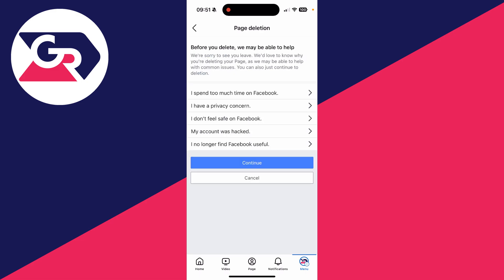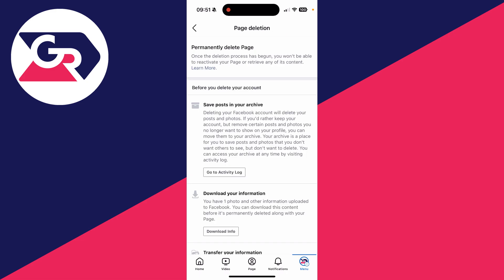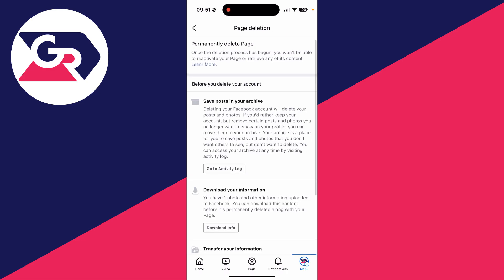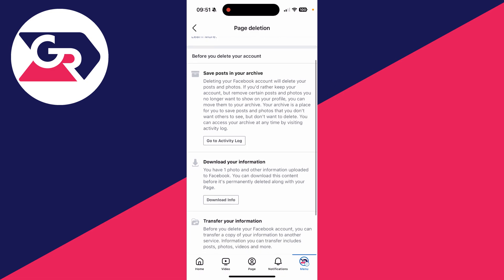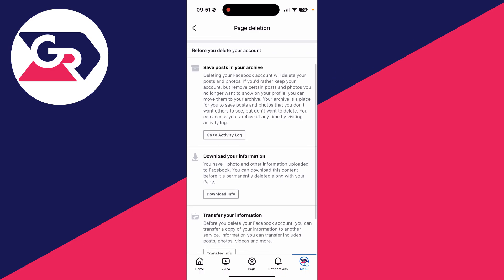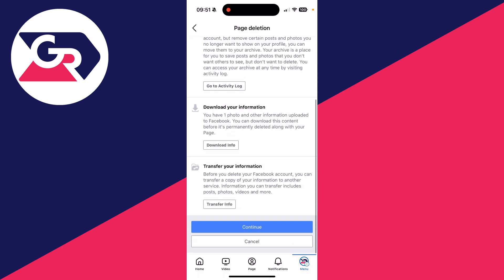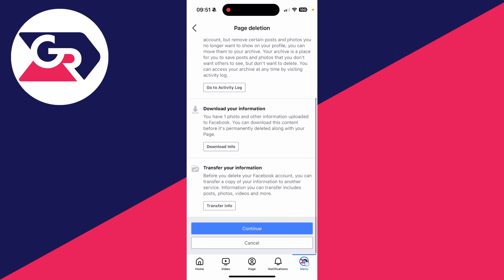How To Delete A Facebook Page - Full Guide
Learn how to delete a facebook page in this video.

GuideRealm